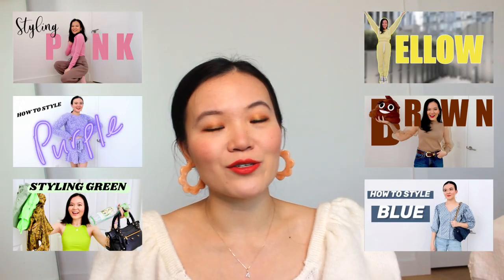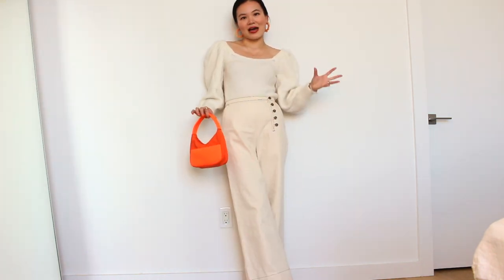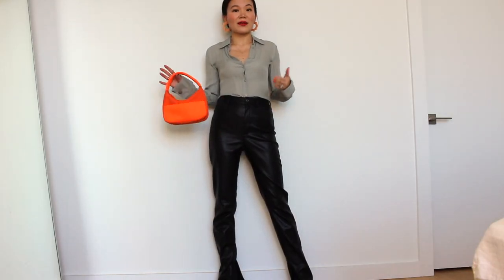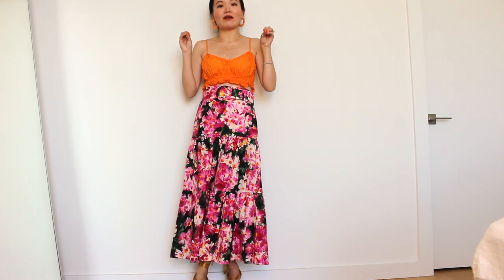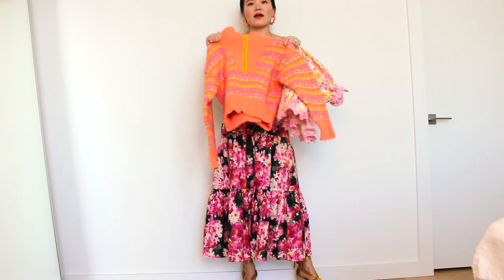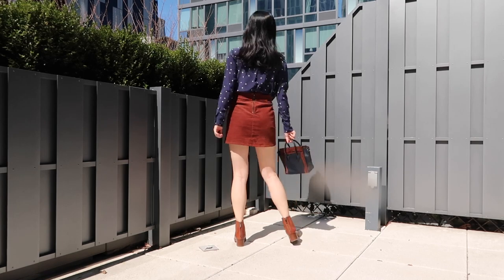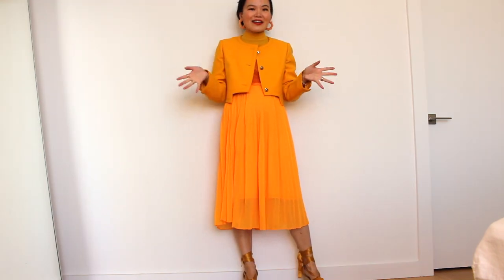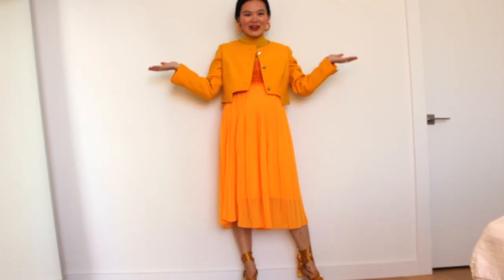HOW TO STYLE ORANGE | Tips to wear orange, orange outfits & accessories, color styling tips, trends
Featured (listed similar ones for items no longer available):

ORANGE PIECES:
Zoya orange nail polish
Flower hoop earrings
Orange nylon shoulder bag
Orange hair claw
Orange tank
Floral midi skirt
Yellow espadrille wedges
Fendi Peekaboo mini Affordable version (SO CUTE!)
Orange midi skirt
Mustard mock neck knit
Vintage yellow cropped blazer

STYLED WITH:
Balloon sleeve square neck sweater
Beige wide leg pants Affordable version
Grey silk shirt
Black faux leather pants with slits
Blue floral top
Tweed overall dress
Straight leg jeans

MY SIZES
Height: 5’4’’
Waist: 25’’
Shoe size: 6